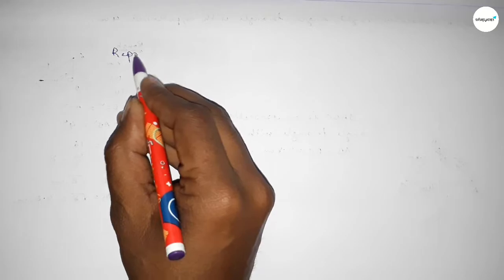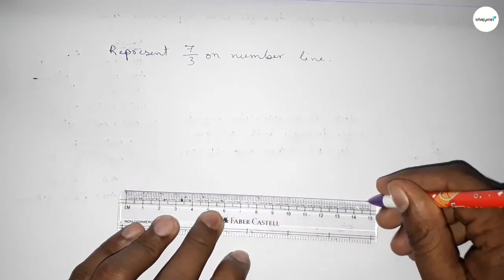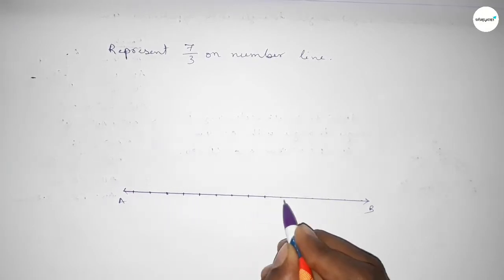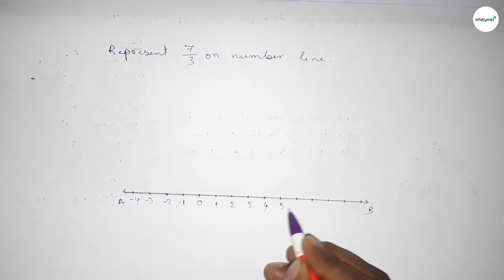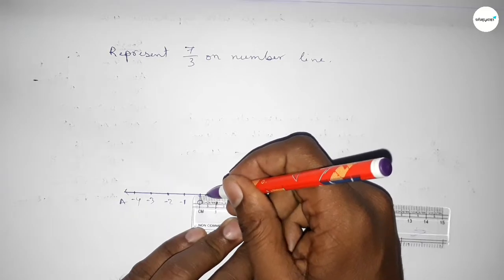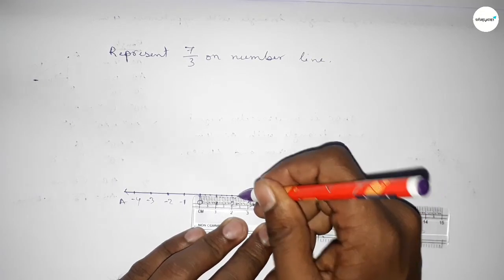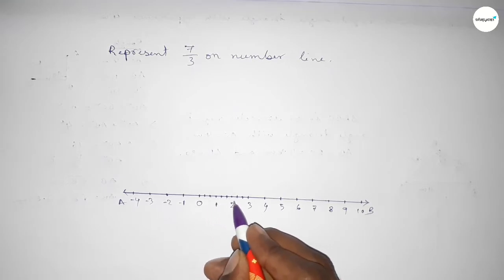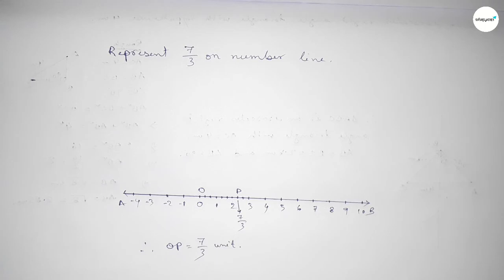How to represent 7/3 on number line. shsirclasses.